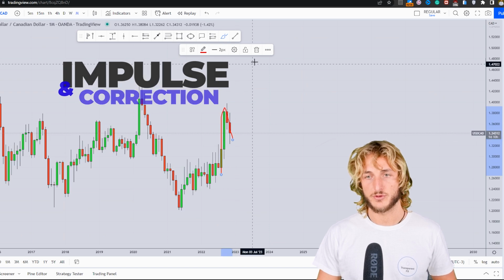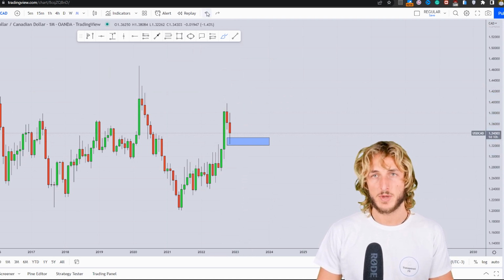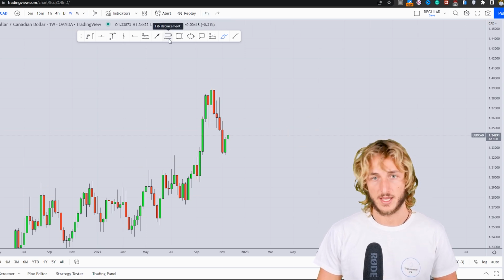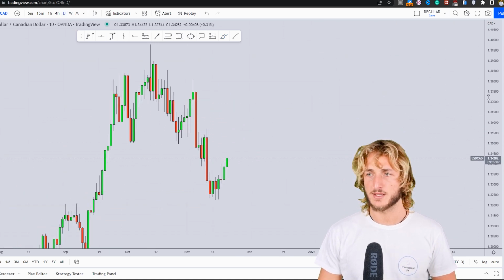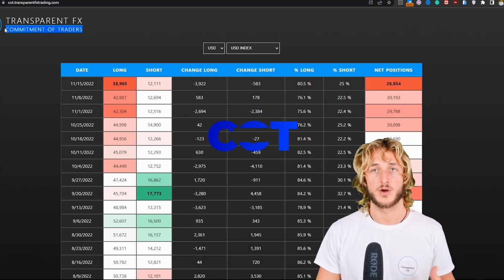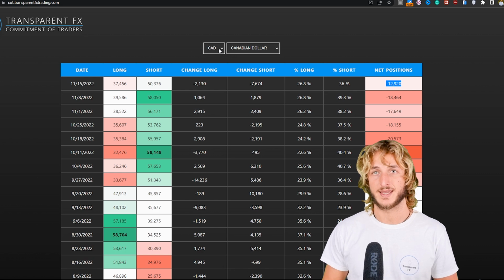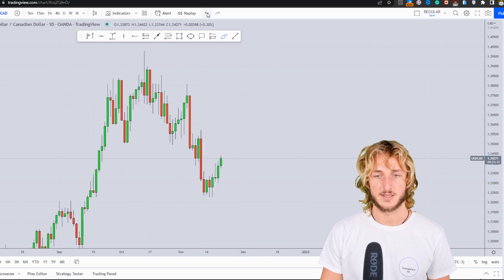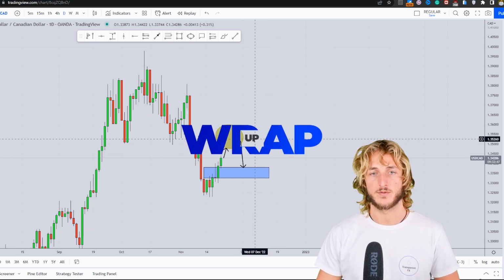USD/CAD Trading Strategy: Technical & Order Flow Analysis !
In this video, I will be sharing my usd/cad trading strategy by providing my complete technical and order flow analysis so you can watch it to possibly improve your forex trading skillset